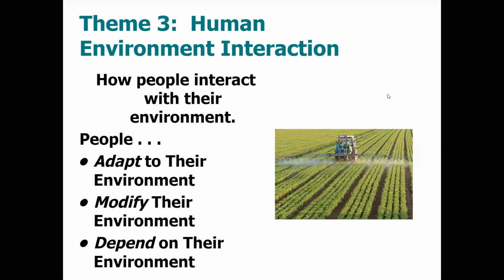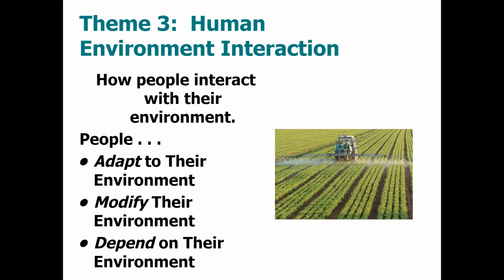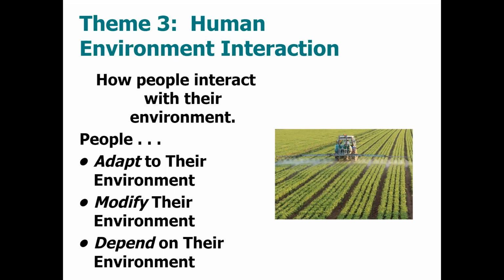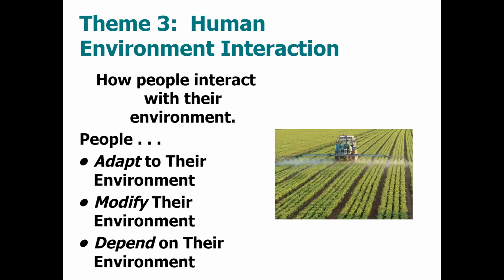Geography- Ch 1 (9/17/20)